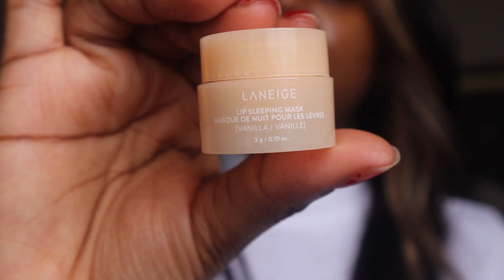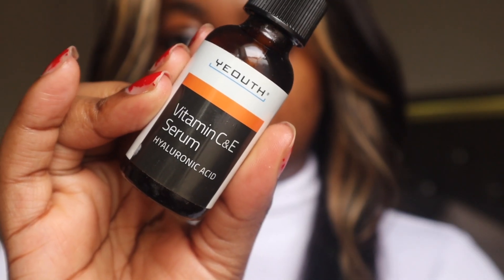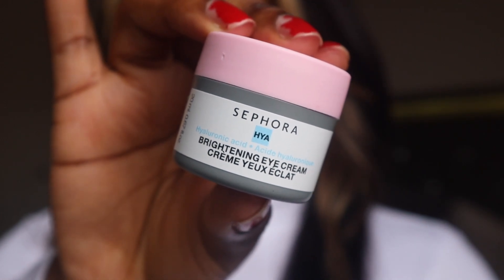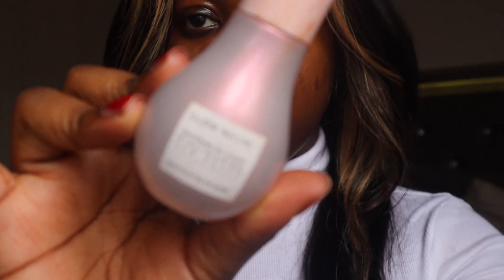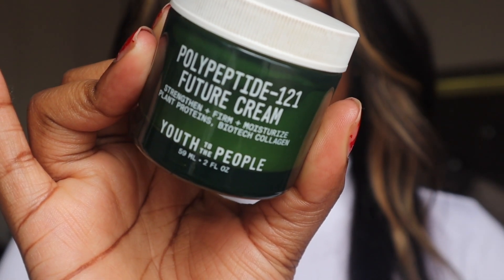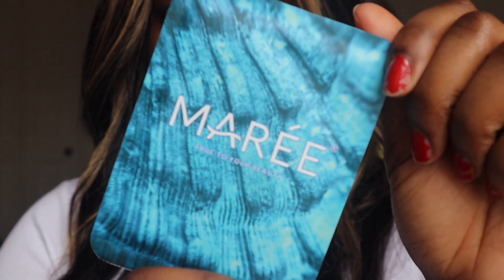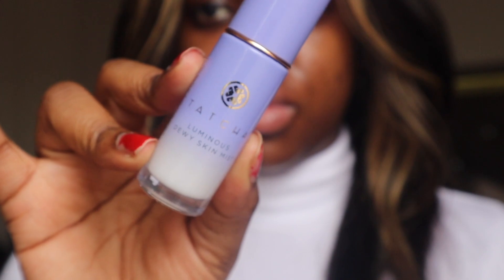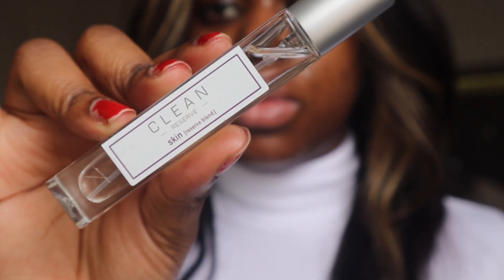Easy Morning Skincare For Dry Skin | Jean Stoner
Hey Beauties

Let’s get into this skin babyyyyyy!!!
So I have very dry skin and sometimes keeping my face moisturized is hard but here’s my morning skin routine to help keep my dewy and hydrated!!!

Laniege Lip Sleepping mask
Cleanser: Tatcha The Rice Wash
Yeouth Skincare Pure hyaloronic Acid & Vitamin C&E
Glow Recipe Niacinimide Dew Drops
Sephora Brightening Eye Cream
Youth To The People  Polypeptide 121 Future Cream
Tatcha The Luminous Dewy Mist
SuperGoop Unseen Sunscreen (didn't apply on video)